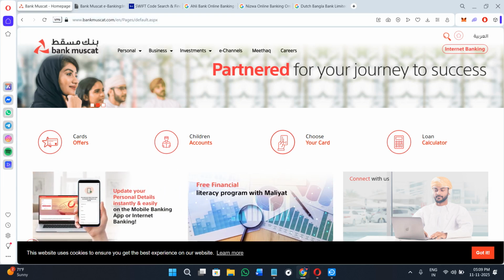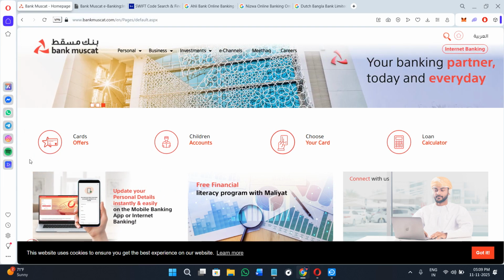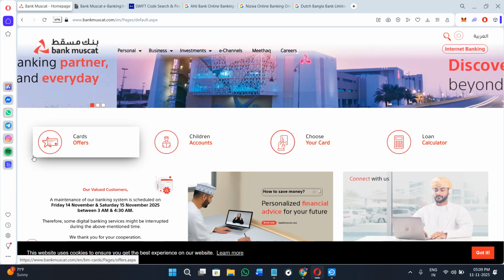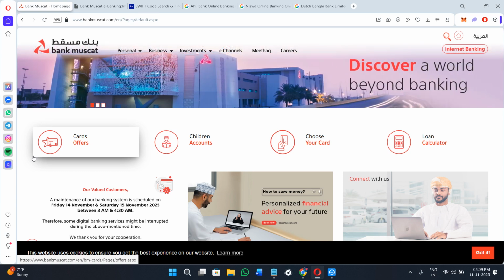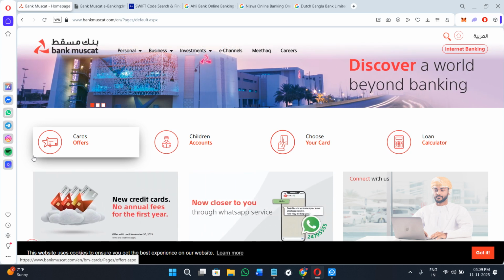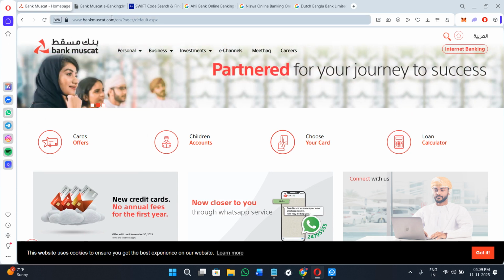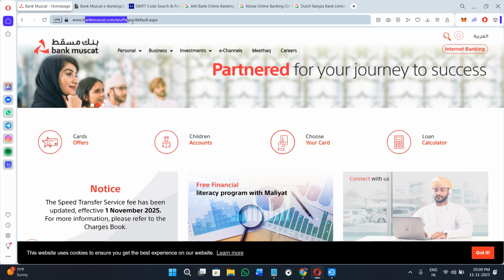How To Find Swift Code Of Bank Muscat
Welcome to Checkmark Studio!!! In this tutorial video, I will show you How To Find Swift Code Of Bank Muscat